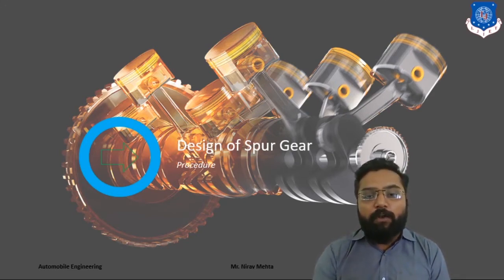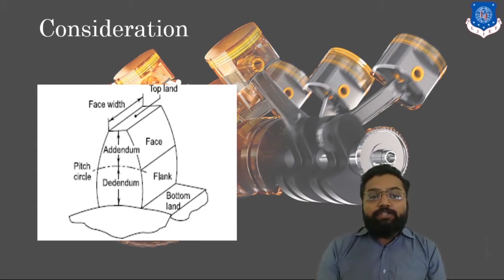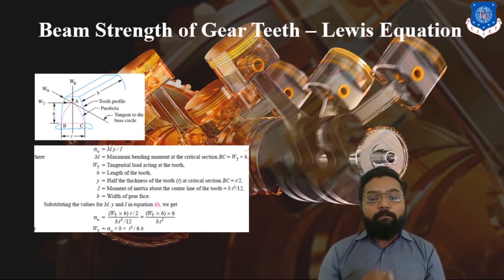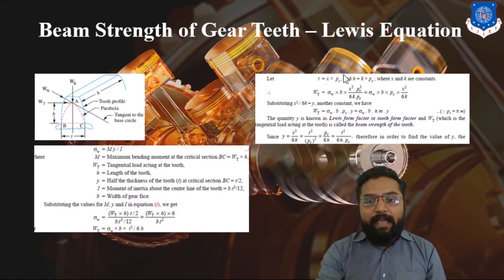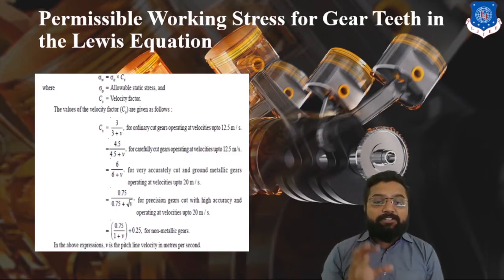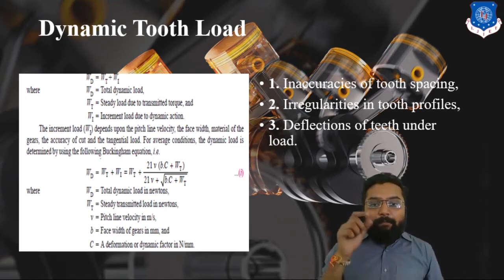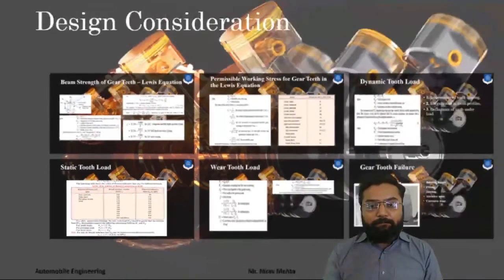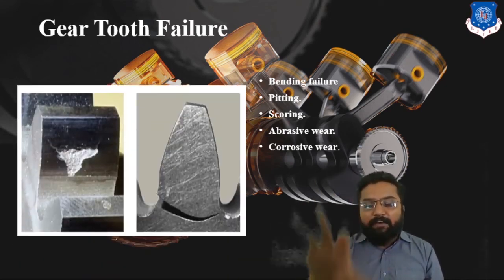L 10 Design of Gears Introduction | Automobile component Design